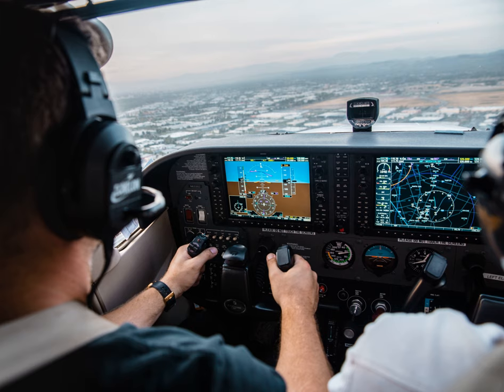simulation - Can Kerbal Space Program act as a suitable simulator with the right mods?